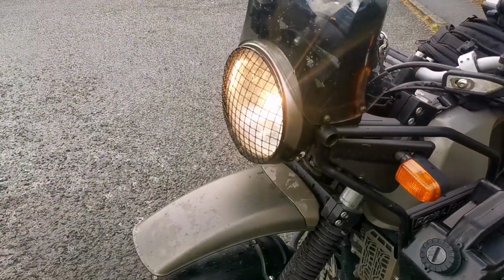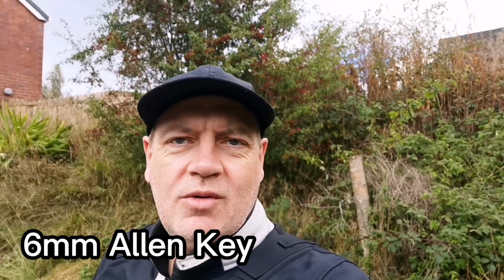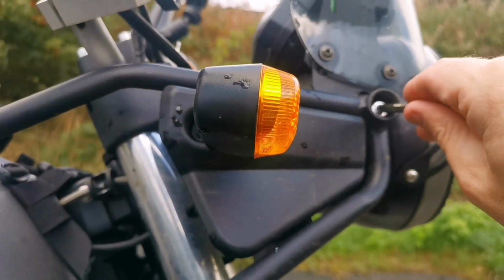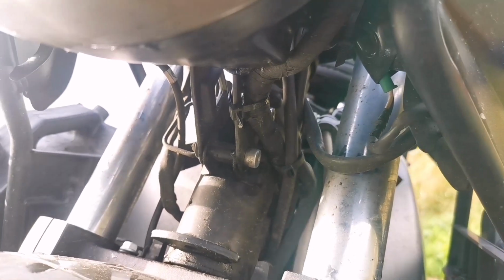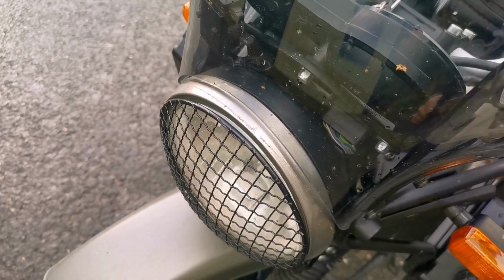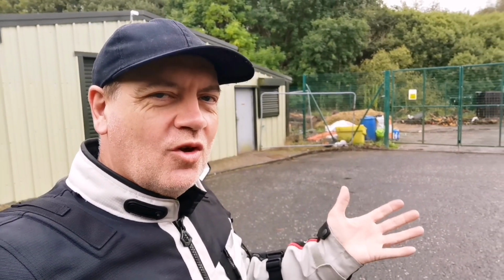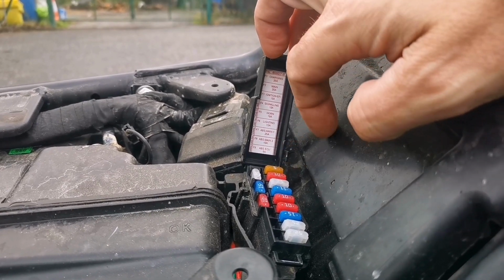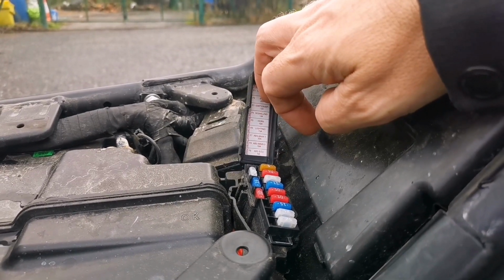Headlamp Adjust on Himalayan - ABS light on my Royal Enfield Himalayan - ABS Fuse problem motorcycle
In this video I adjust the headlamp on my Royal Enfield Himalayan as it is too high. I also have a problem with my ABS on the bike. I trouble shoot the problem and show you what the problem is with the ABS fuse on the bike. Simple steps to resolve minor issues with the bike. With the headlight on a motorcycle it is important to check the height of the headlamp beam regularly especially if you are carrying pillion passengers, you add weight to the back back of the motorcycle such as tool boxes, tool kits, or pannier frames and panniers. All of these things can throw the beam too high which can dazzle oncoming vehicles. In this channel I prepare a Himalayan for long distance motorcycle travel. I also do tips and tricks for adventure riders, gear reviews, installs modifications, bike maintenance and more.

Wee Jaunt.